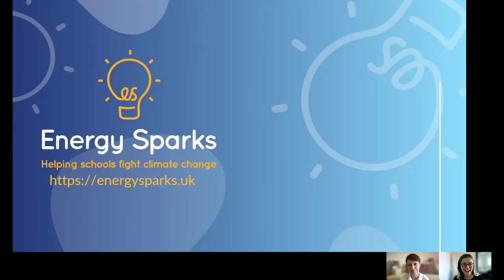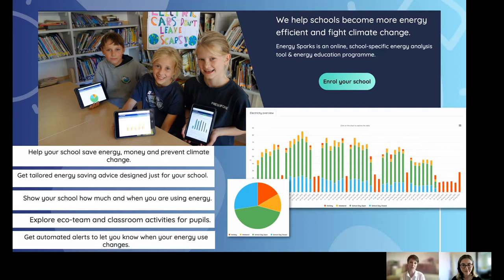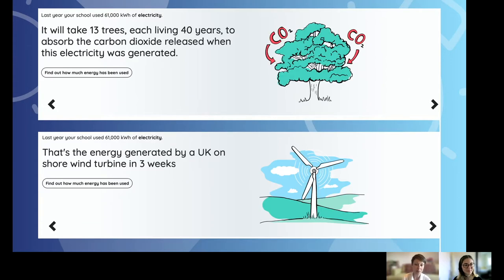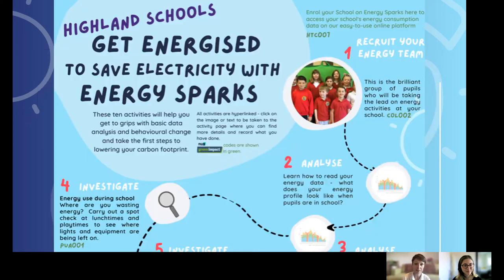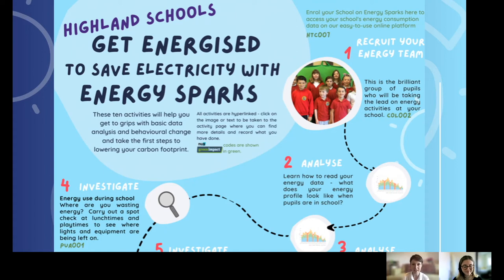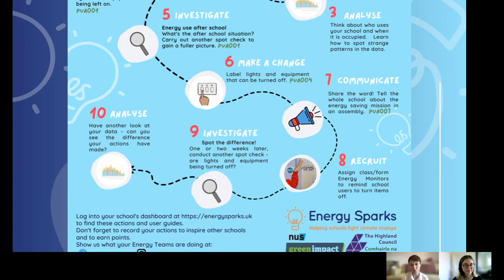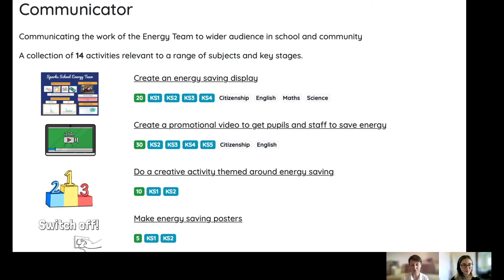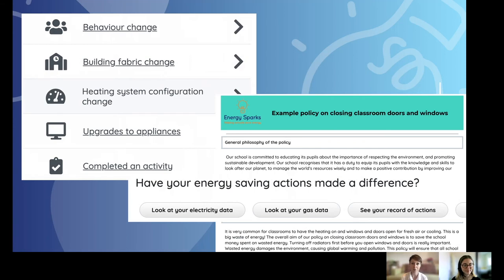Carbon Clever - Energy Sparks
Highland Council relaunch sustainability charity, Energy Sparks to offer Highland schools access to Energy Sparks' online energy analysis tool and energy education programme. Highland schools have an opportunity to ‘Get Energised to save electricity with Energy Sparks!’